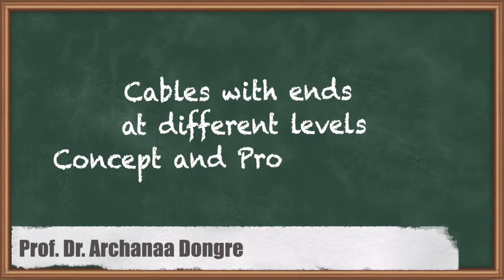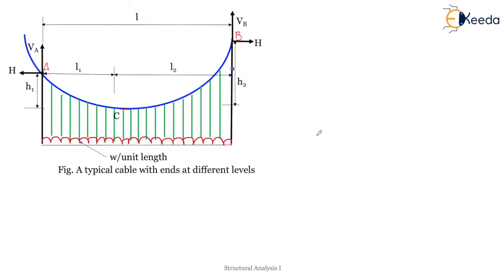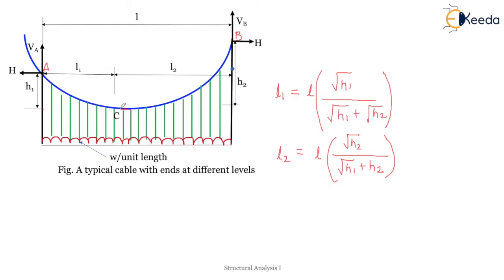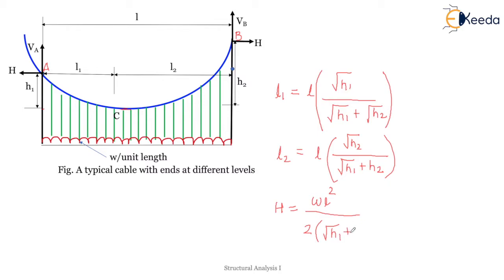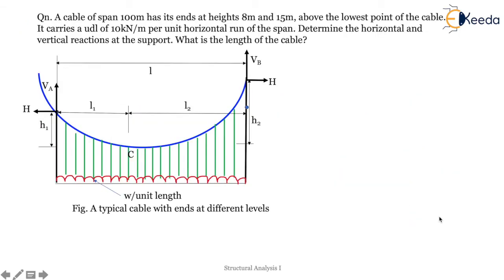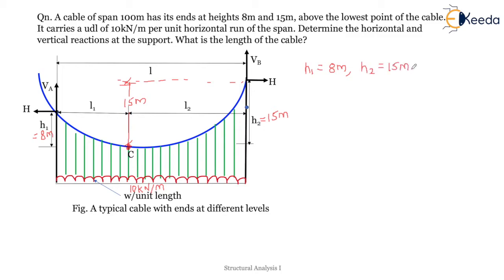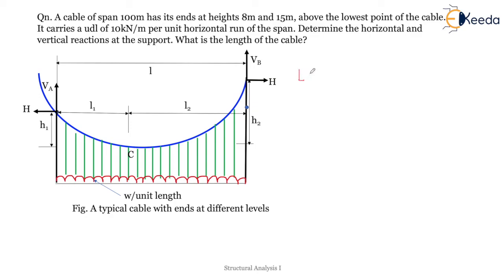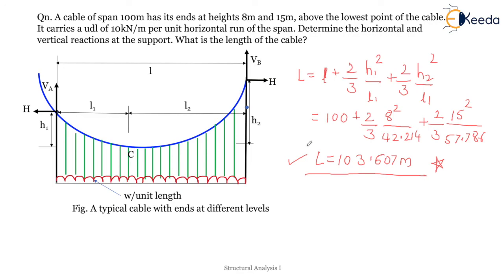Cables with ends at different levels Concept and Problem No 3 - Introduction to 3 Hinged Arches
Video Name -Cables with ends at different levels Concept and Problem No  3

Chapter -  Introduction to 3 Hinged Arches

Happy Learning